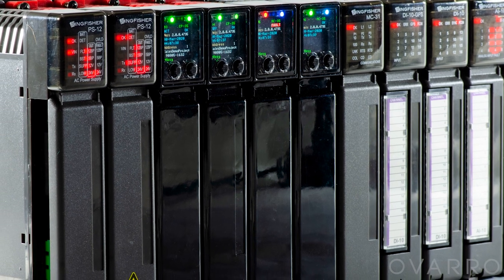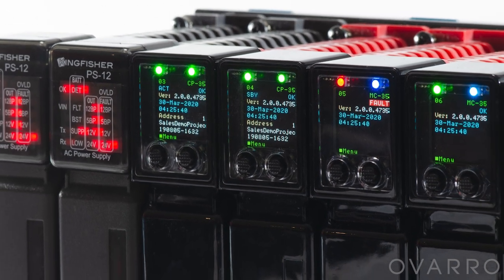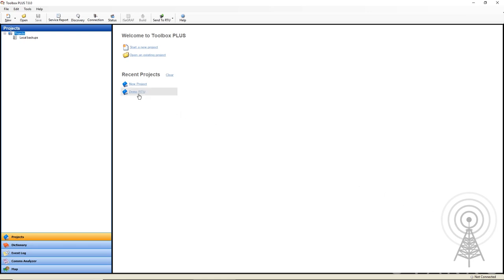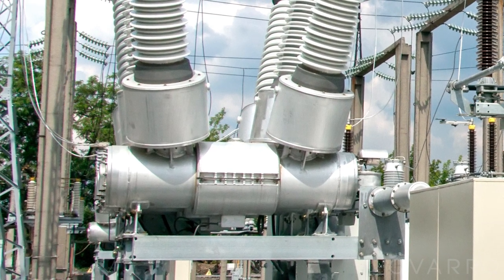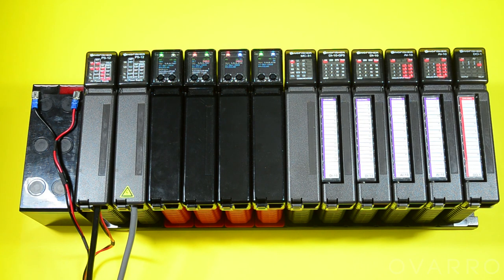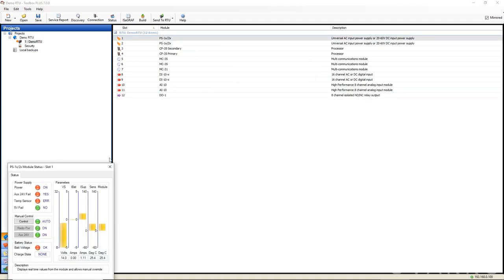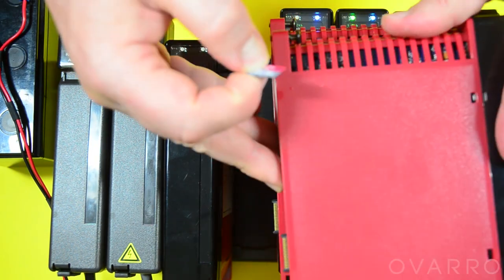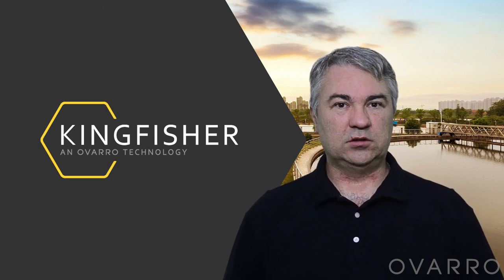Kingfisher RTU Introduction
The Kingfisher RTU range from Ovarro provides secure, powerful, robust and modular monitoring and control of critical of assets across a range of applications in sectors such as  Broadcast, Water, Oil & Gas  and Transportation. In this video, our regional sales manager Craig Abbott takes a look at some of the key features.